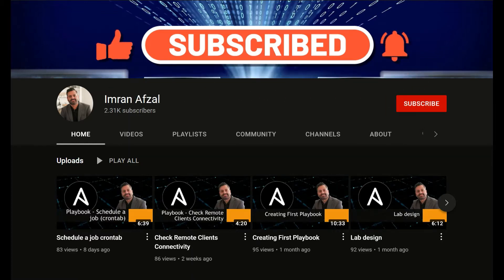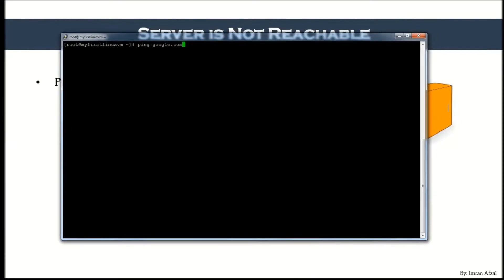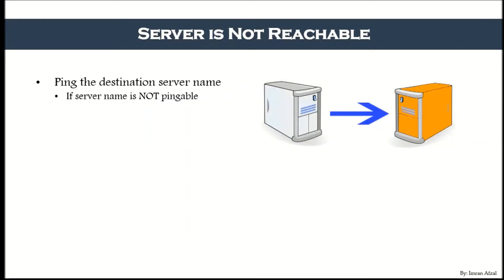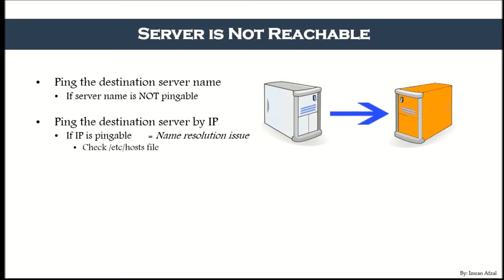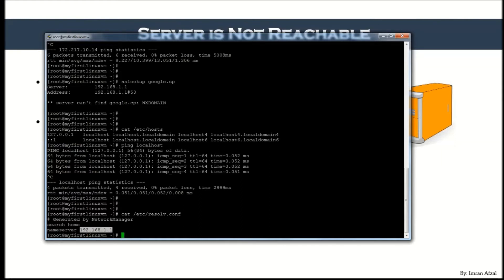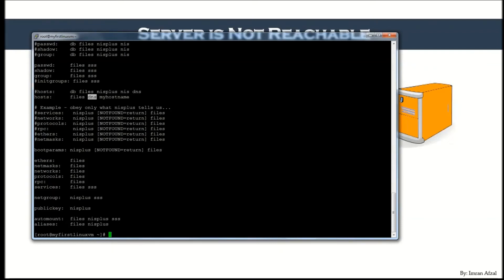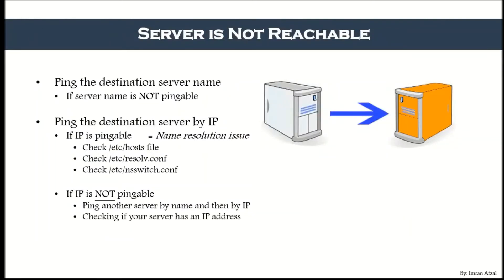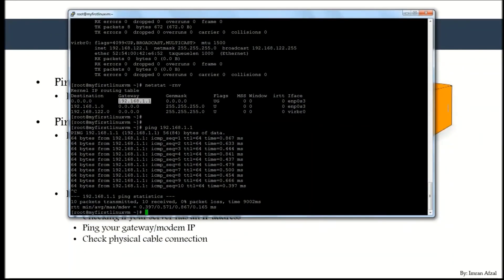Server is Not reachable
This video is part of my main course "Complete Linux Troubleshooting Course (Practical Examples)"